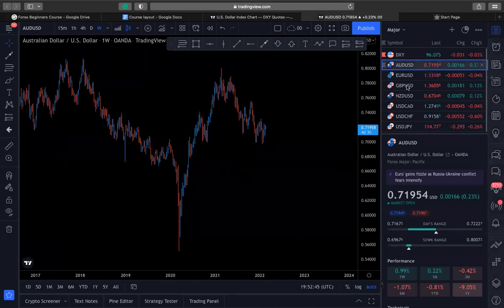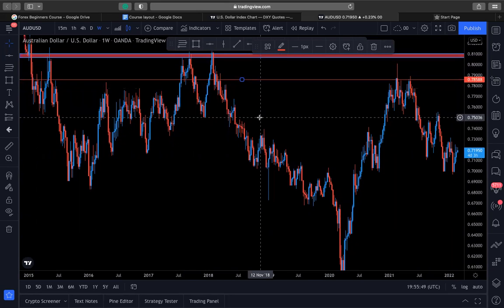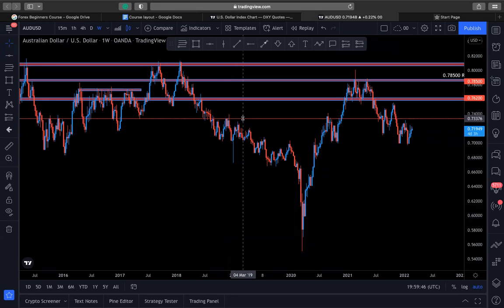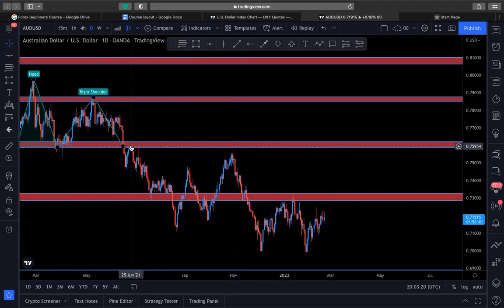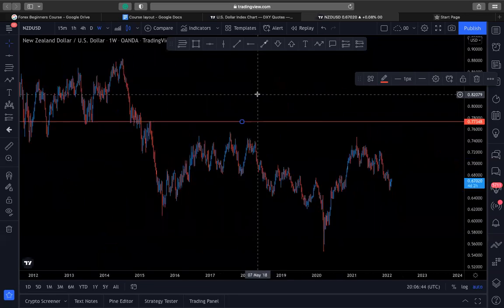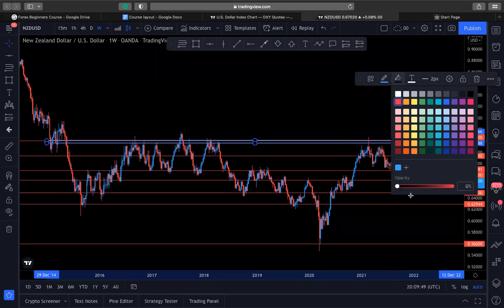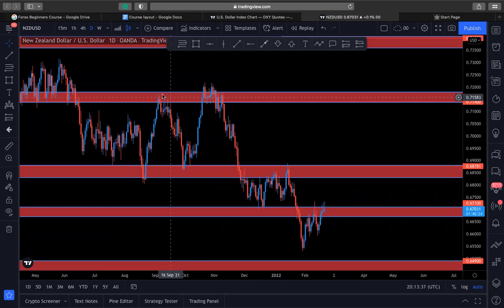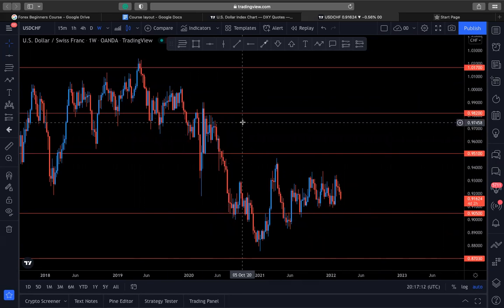Identifying Key Zones